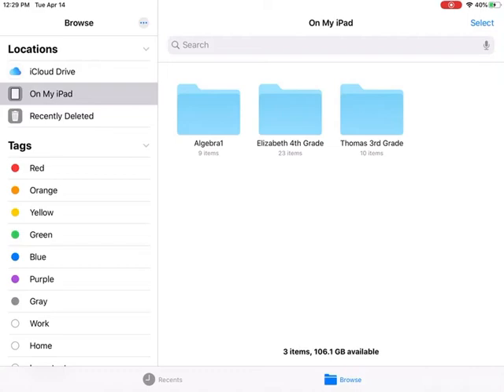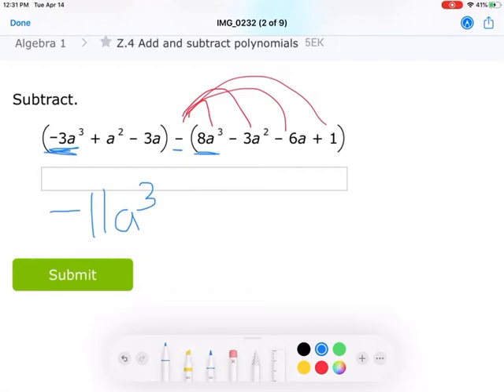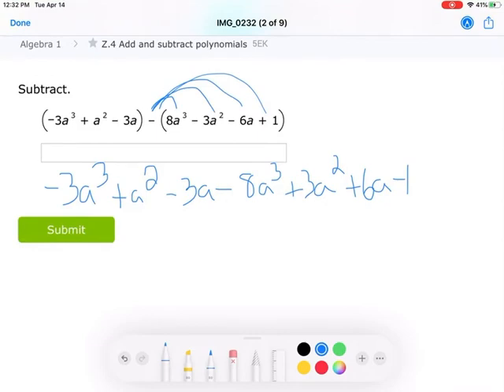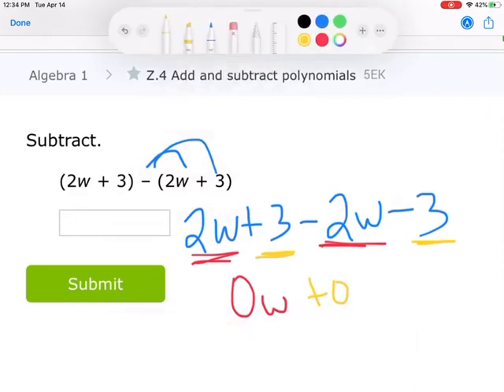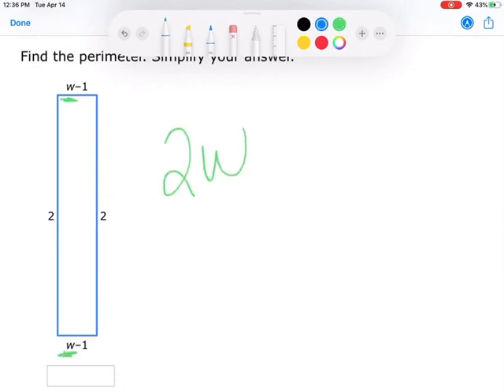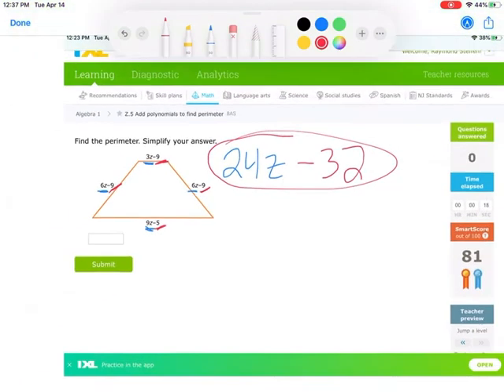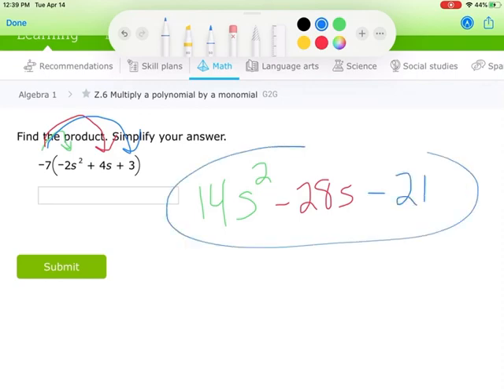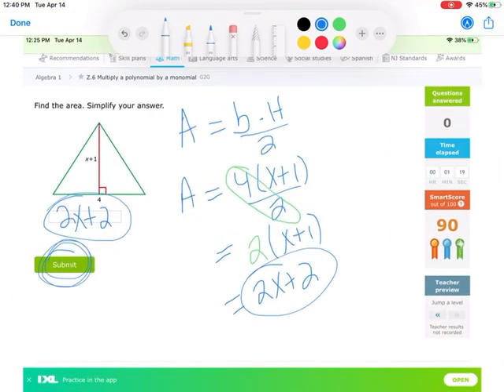Z4-Z6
Algebra 1